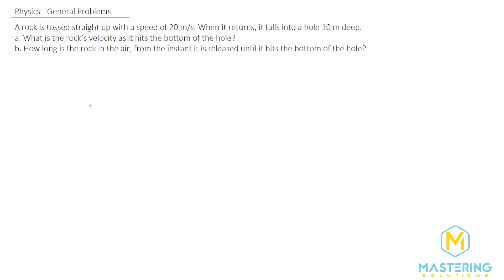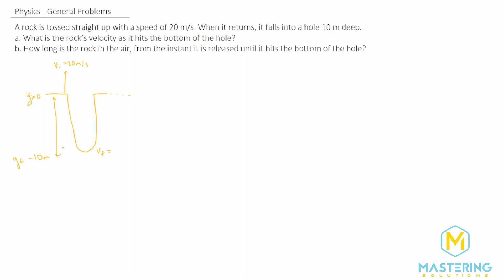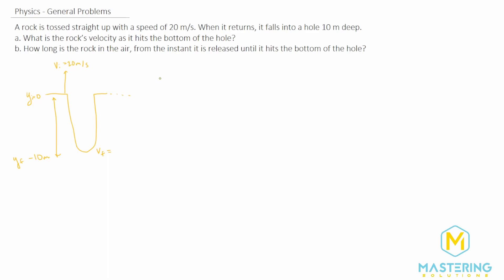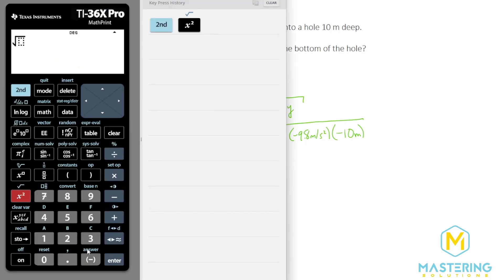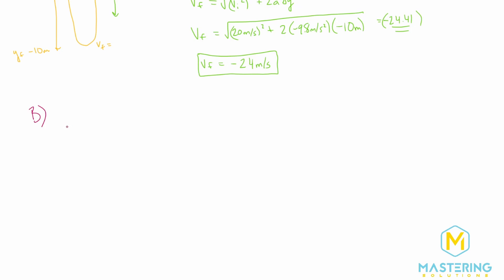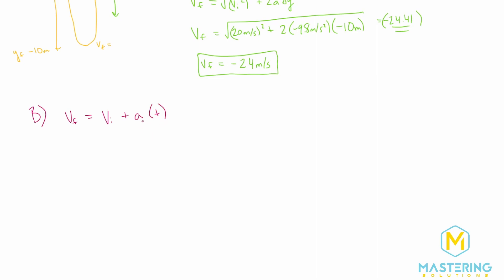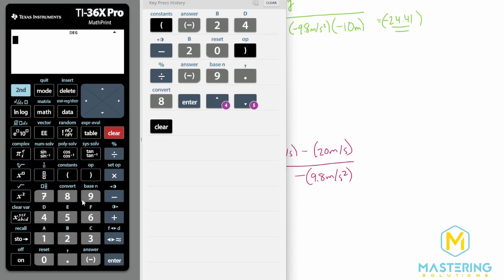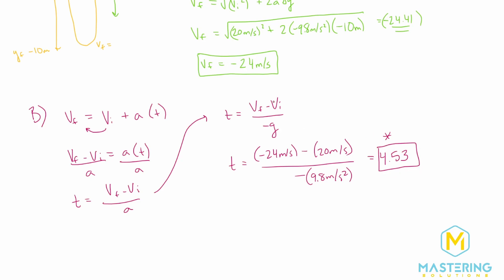2.70 Mastering Physics Solution-"A rock is tossed straight up with a speed of 20 m/s. When it return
Mastering Physics Video Solution for problem #2.70 "A rock is tossed straight up with a speed of 20 m/s. When it returns, it falls into a hole 10 m deep.
a. What is the rock’s velocity as it hits the bottom of the hole?
b. How long is the rock in the air, from the instant it is released until it hits the bottom of the hole?"